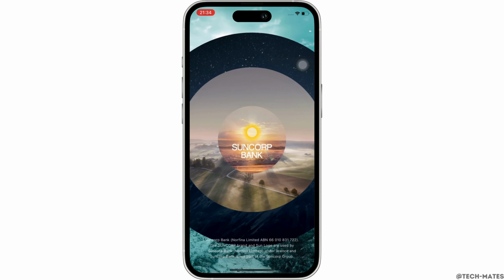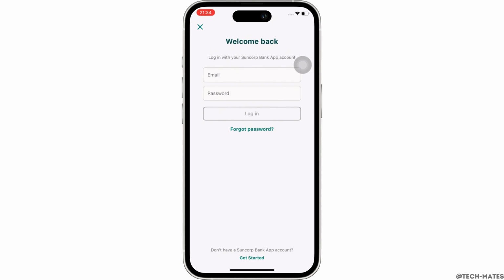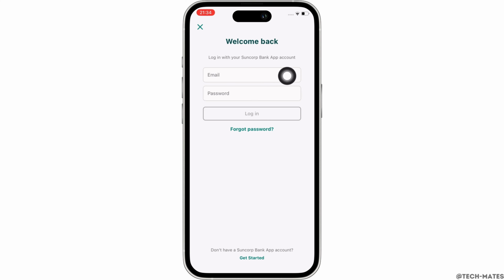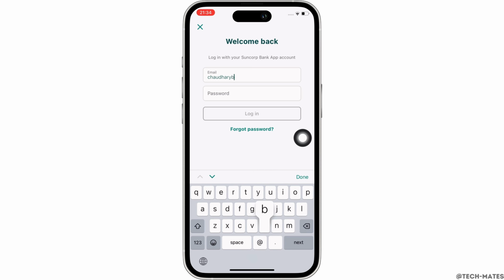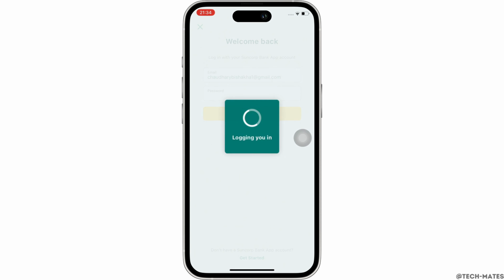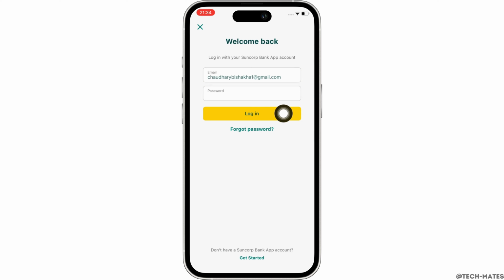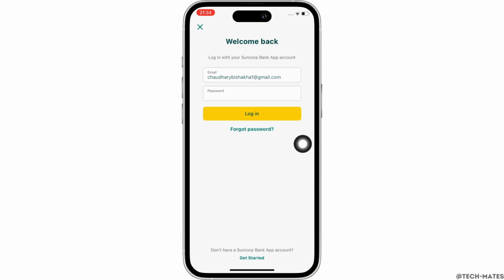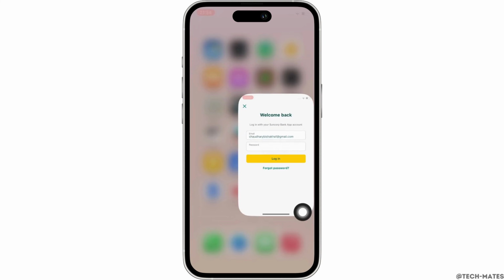How To Login Suncorp Bank Mobile App (2024)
How to Login to Suncorp Bank Mobile App 2024! Need to access your Suncorp Bank account on the go? This video will guide you through the steps to log in to the Suncorp Bank mobile app quickly and securely. Whether you're asking, "How do I sign in to my Suncorp Bank mobile app?" or need help navigating the app, this tutorial has you covered. Learn about the requirements for logging in and tips for managing your banking needs right from your mobile device. Watch now to see how you can log into the Suncorp Bank mobile app in 2024!

Timestamps:

00:00 How to Login to Suncorp Bank Mobile App
00:10 Step-by-Step Guide for Mobile App Login